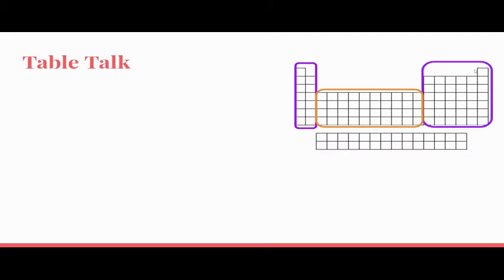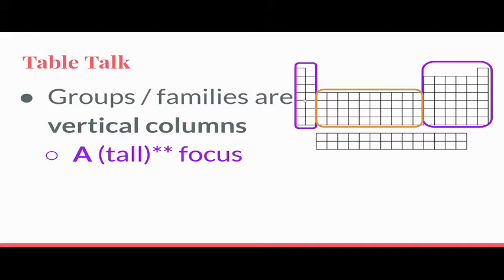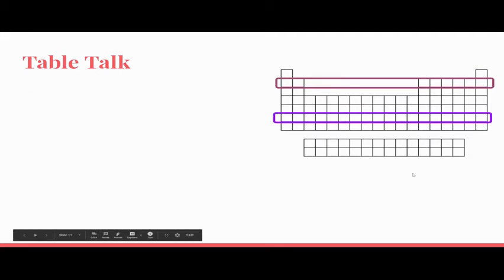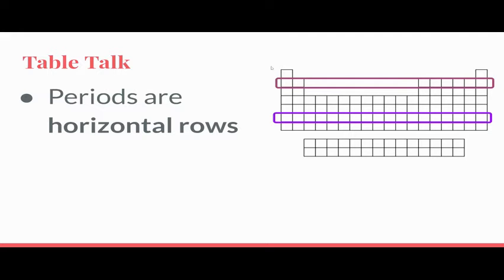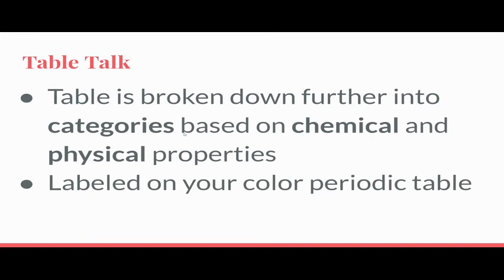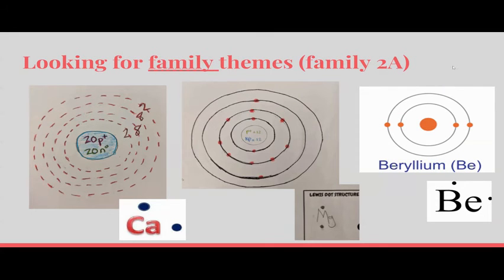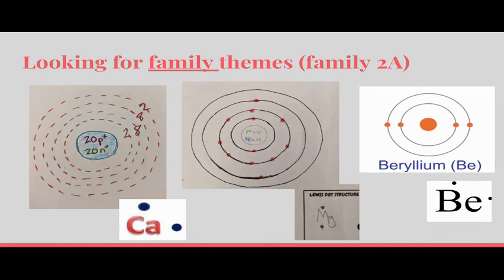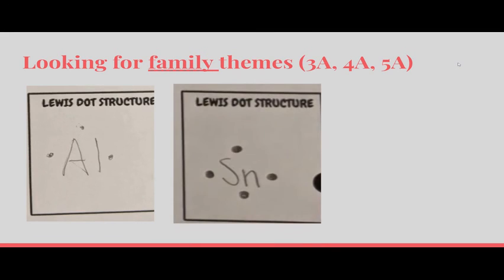P Table Basics 2